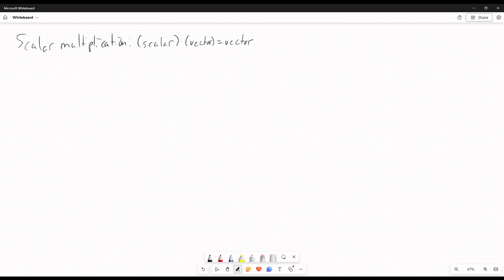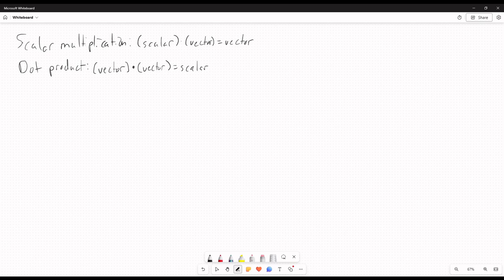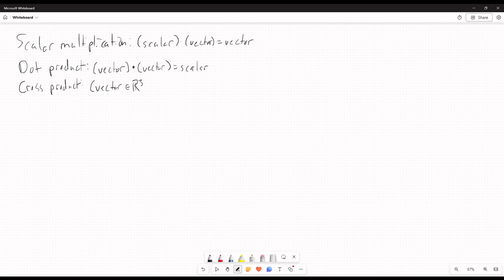Vector Products Introduction